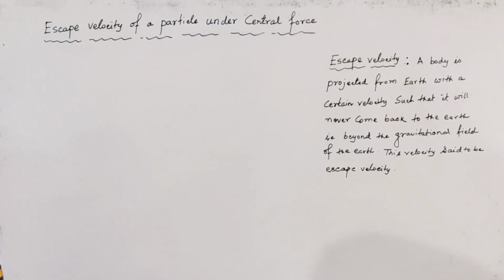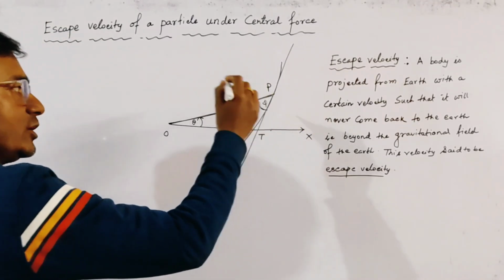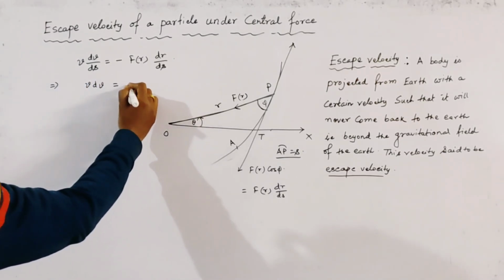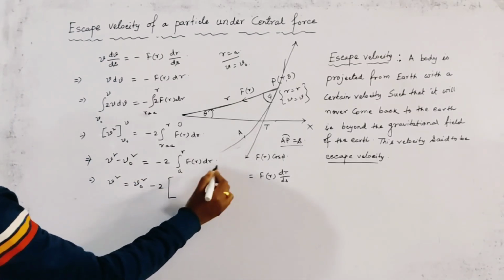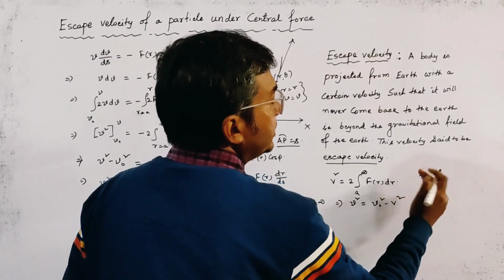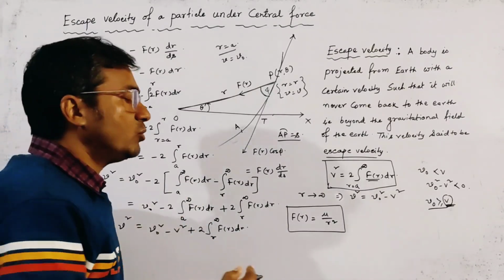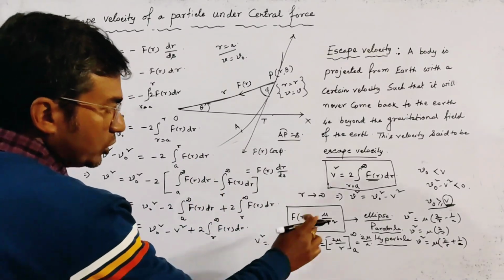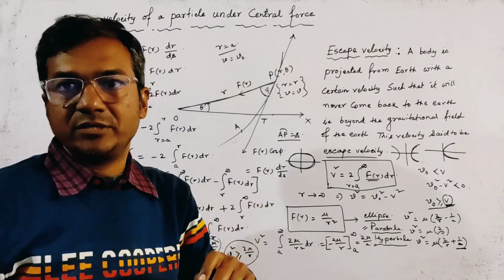Escape velocity of a particle under central force and under inverse square law.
Escape velocity, definition, derivation under central orbit and under inverse square law.

Exercise solution.